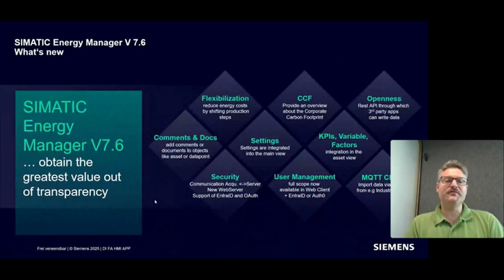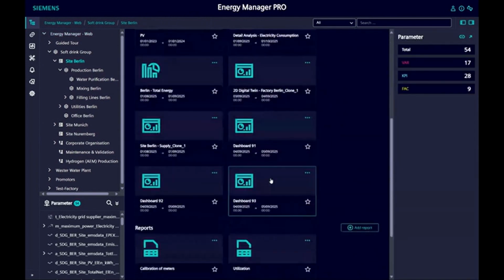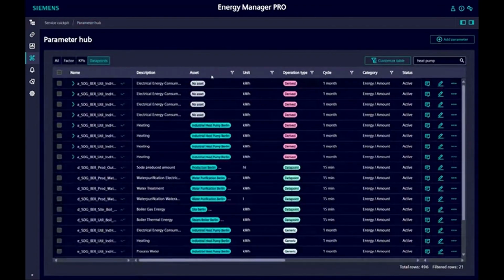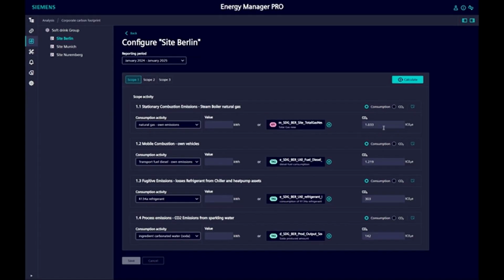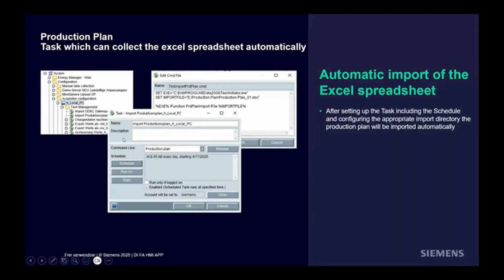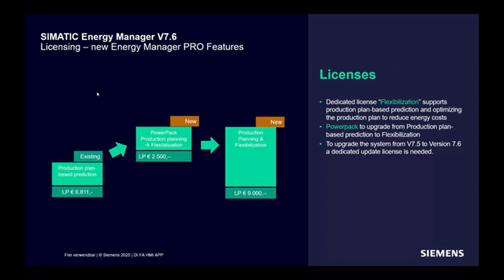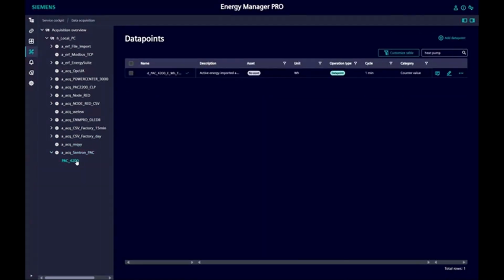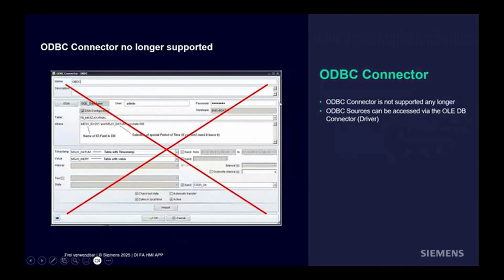What's new SIMATIC Energy Manager PRO V7 6 Google Chrome 2025 10 05 14 42 51